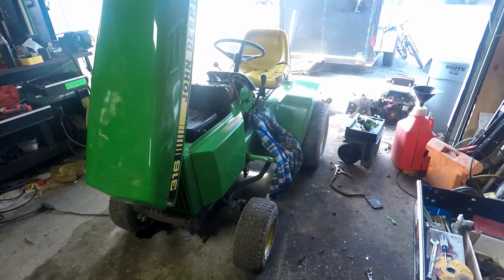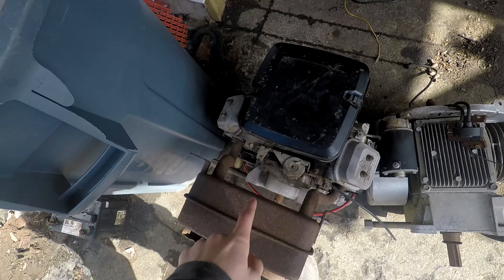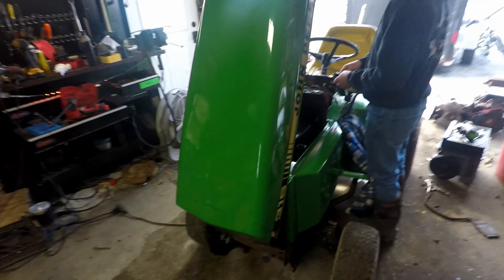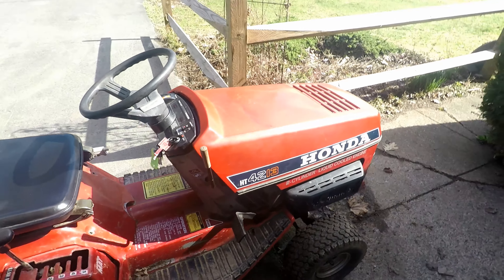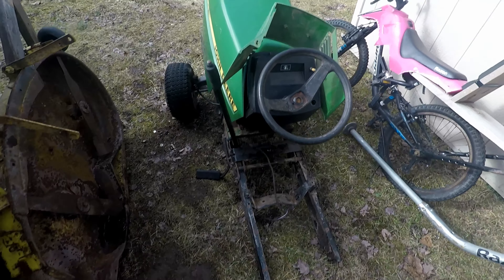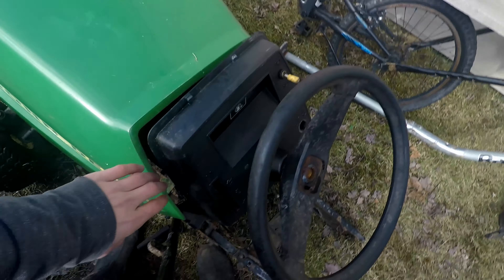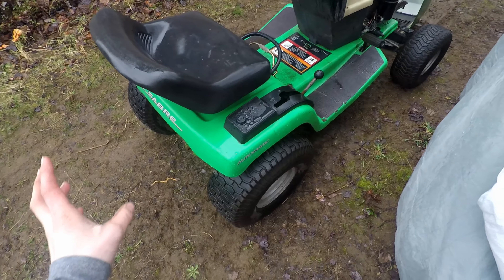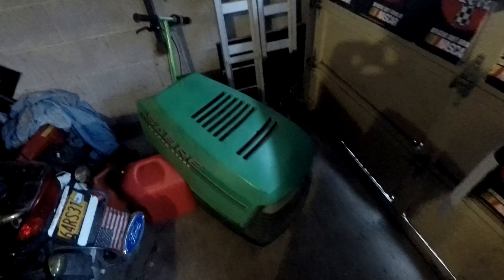Mower tour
Mowers:
Montgomery Ward 12 xl/38
John Deere 316
Honda HT4213
John Deere 160
Sabre 4616GS